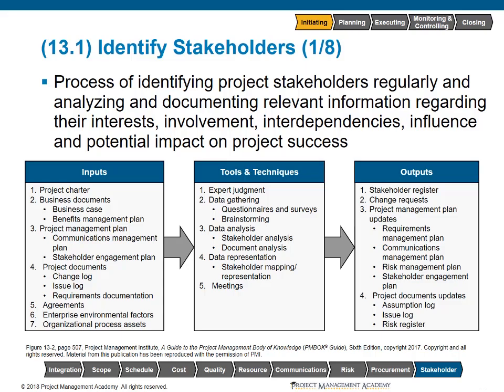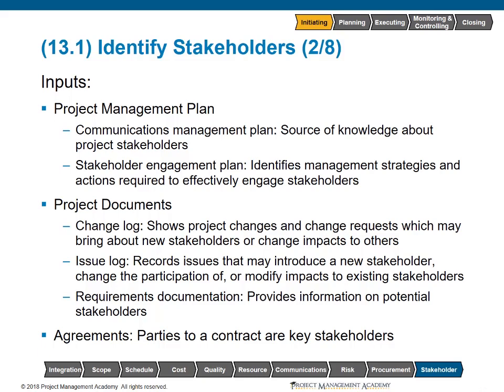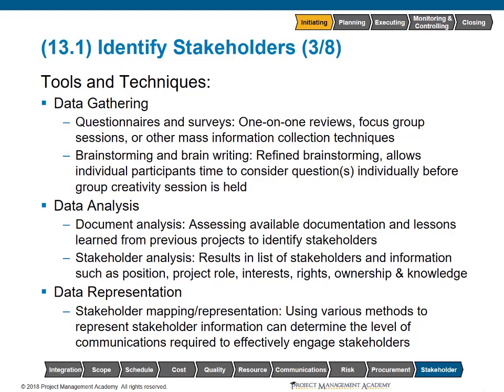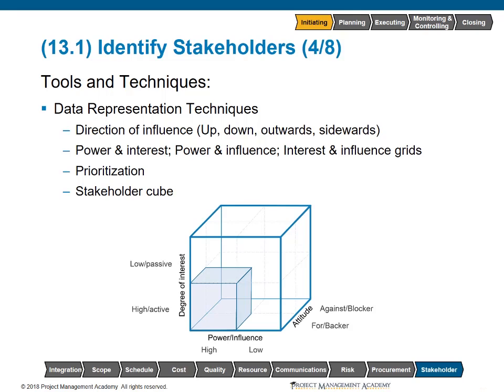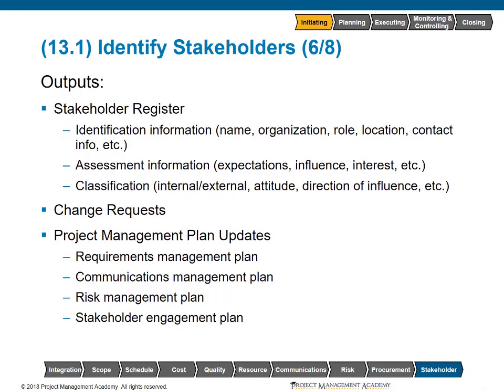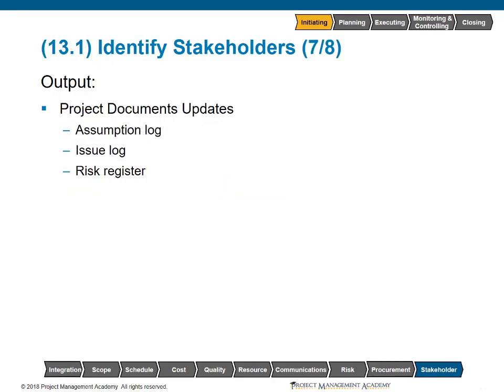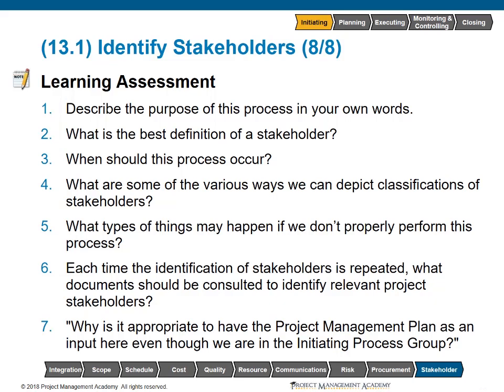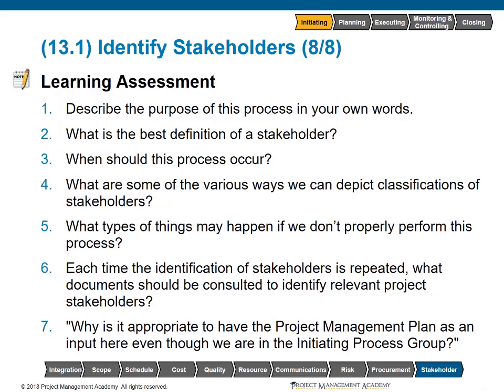PMP - BootCamp 3 3 2 13 1 Identify StakeholdersV